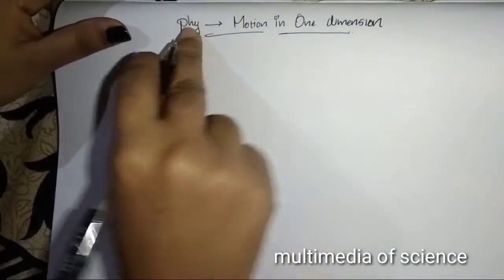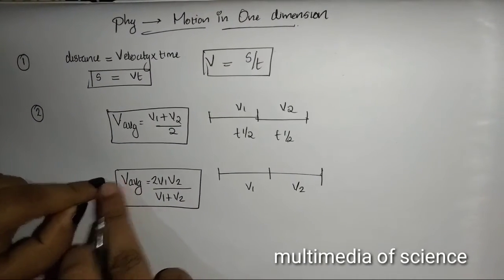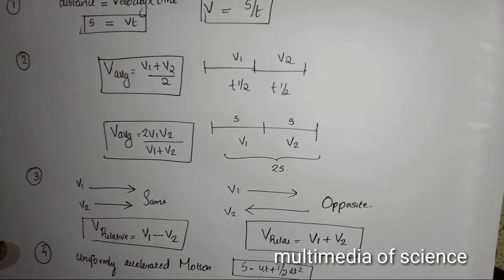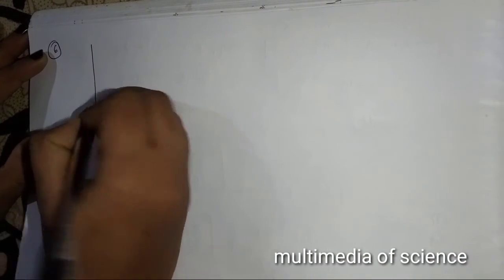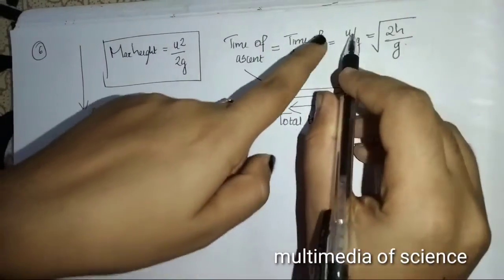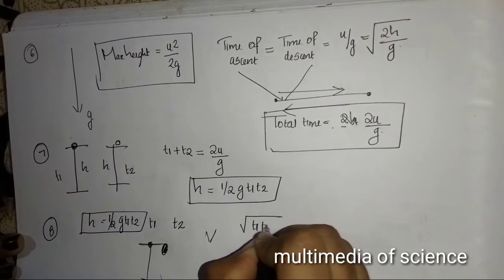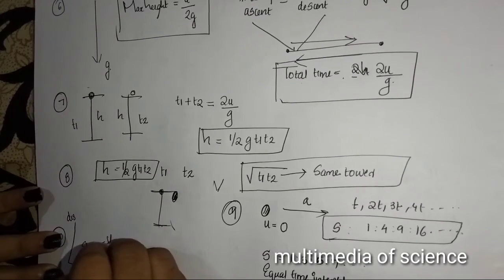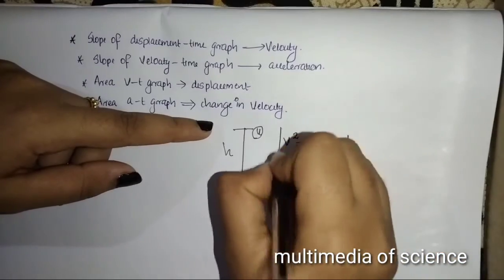Phy- MOTION IN STRAIGHT LINE points to remember during revision